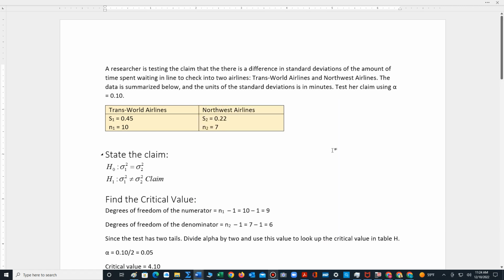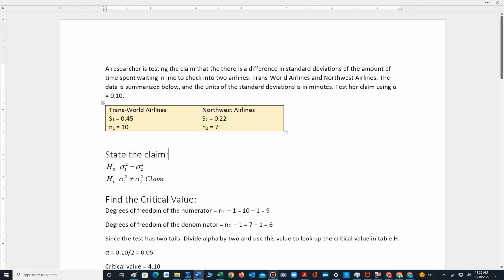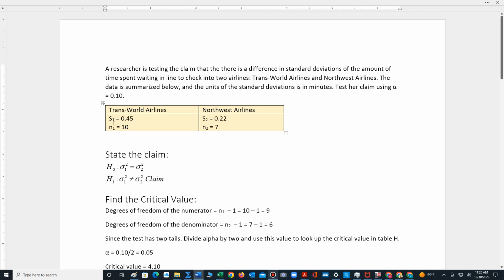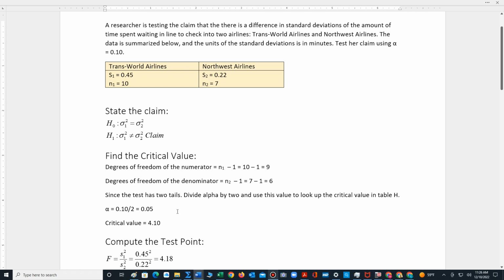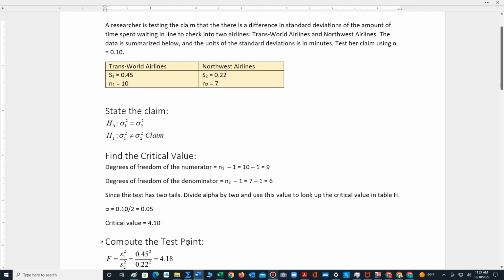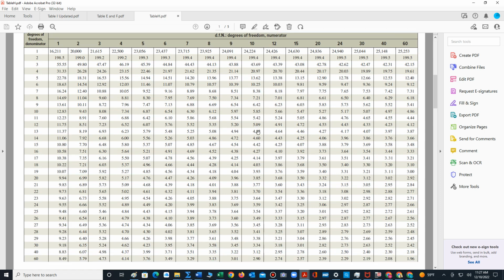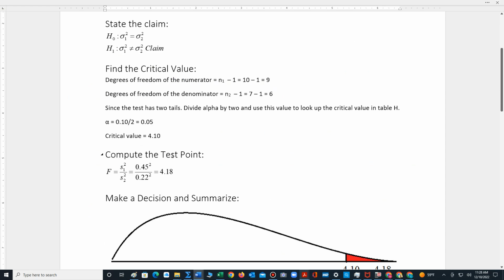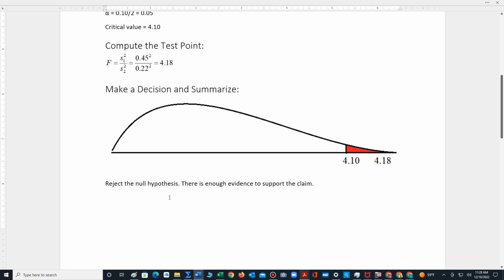Example of F- test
This video demonstrates how to perform an F-test.